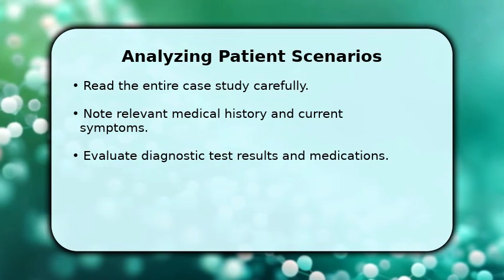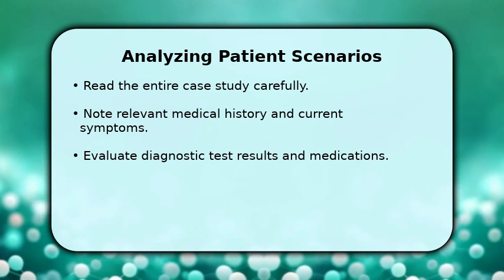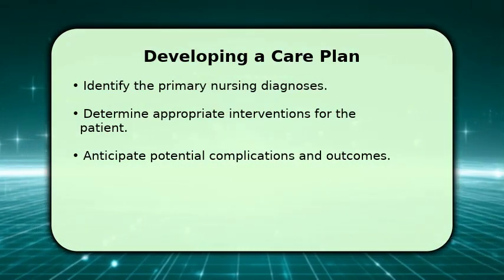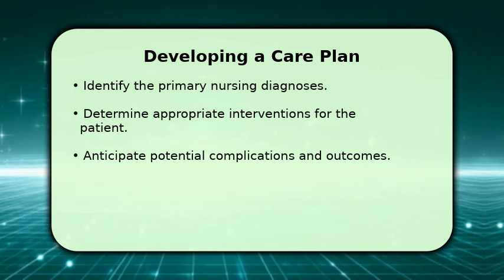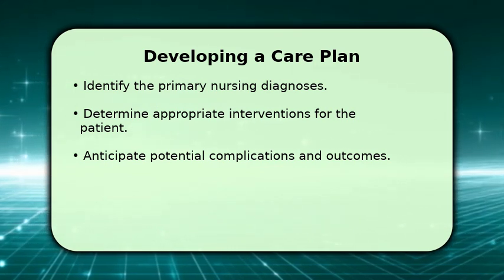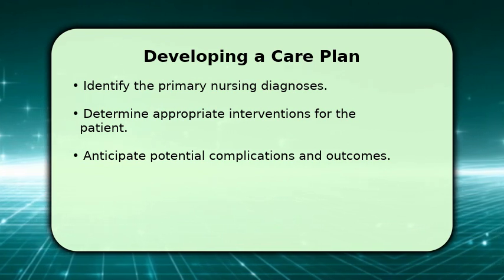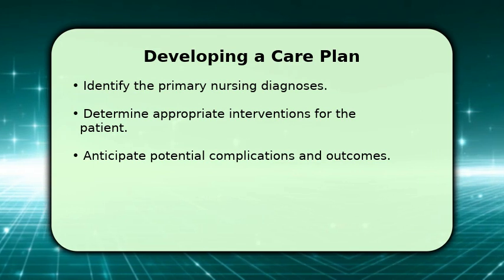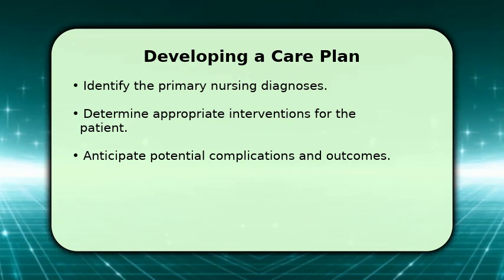How to Do a Case Study in NCLEX (Updated)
In this video, we'll walk you through the step-by-step process of doing a case study in the NCLEX exam. We'll cover what a case study is, how it's formatted, and provide tips on how to approach each question. Whether you're a nursing student or a seasoned nurse, this video will help you feel more confident when tackling case studies in your NCLEX prep.